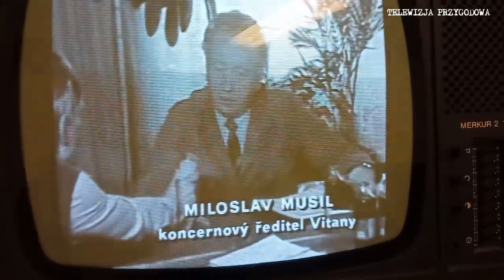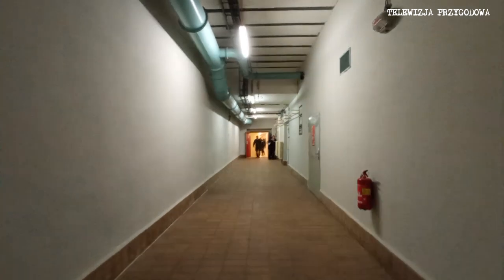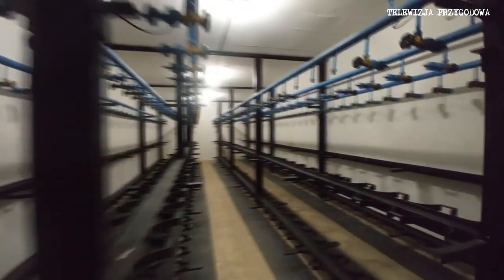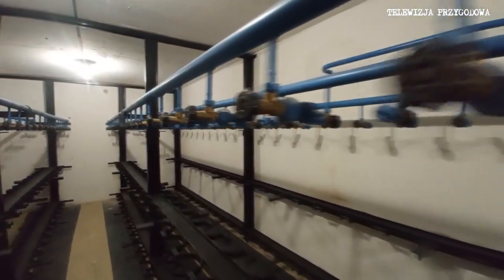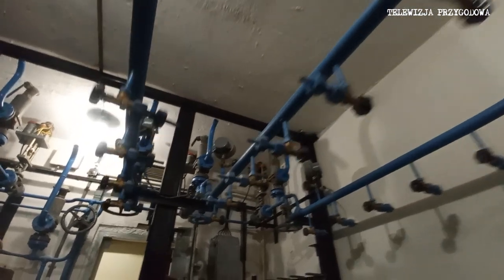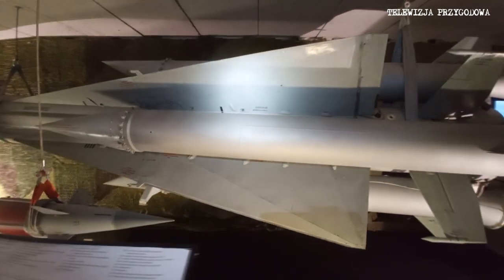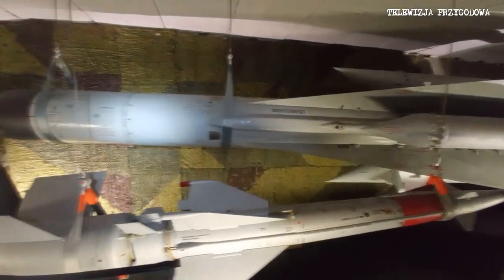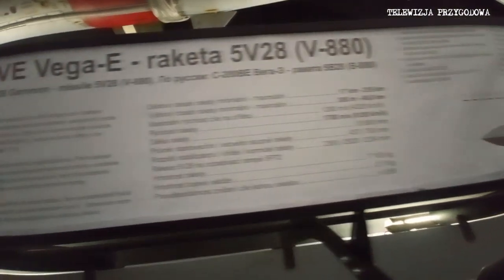BUNKR DRNOV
W tym odcinku wracamy do Czech, gdzie w okolicach Pragi znajduje się dawna kwatera obrony przeciwlotniczej dla Pragi.
Gdy pokonamy już kilku tonowe metalowe drzwi wejściowe znajdziemy się wewnątrz doskonale zachowanego schronu bojowego.
Ciekawi co jest w środku?
Zapraszamy do oglądania.